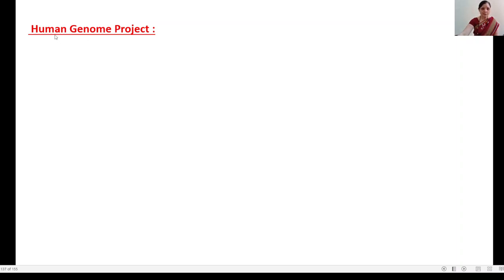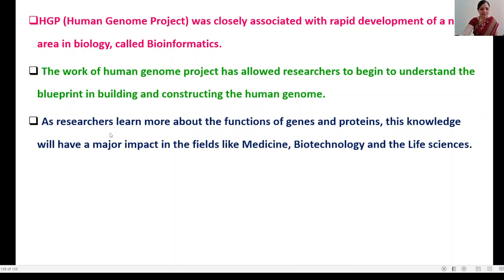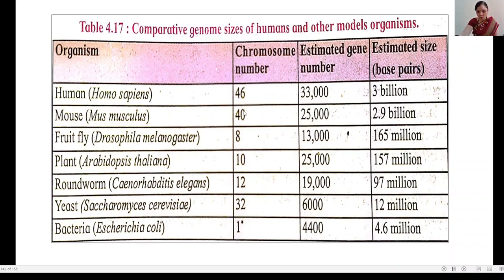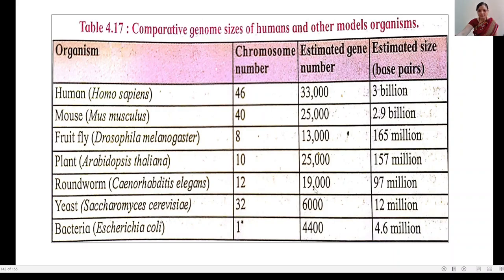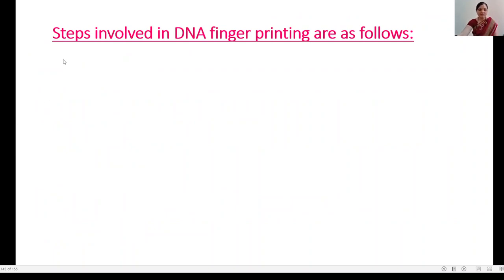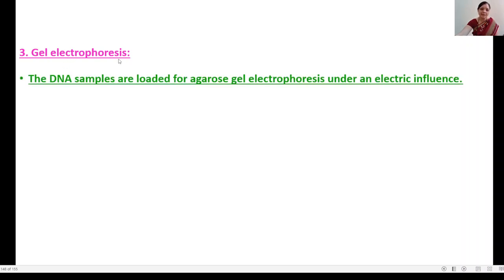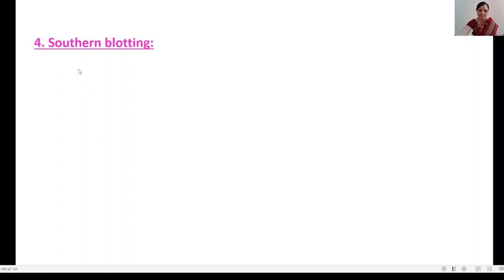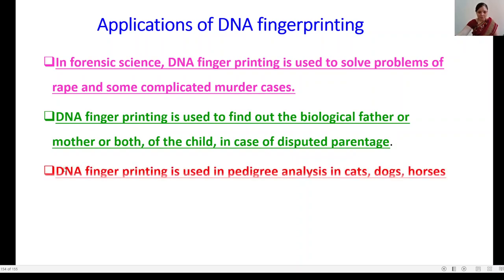12 SCI BIO Molecular Basis of Inheritance 08